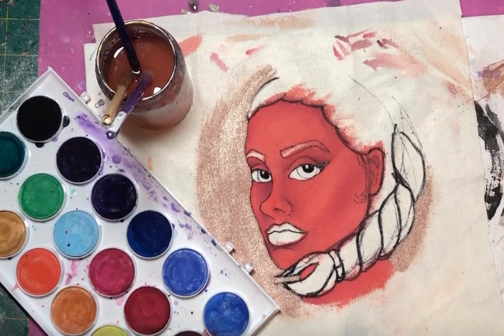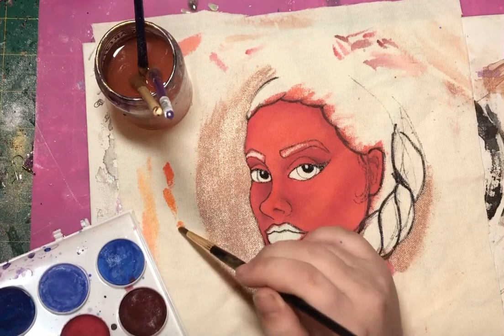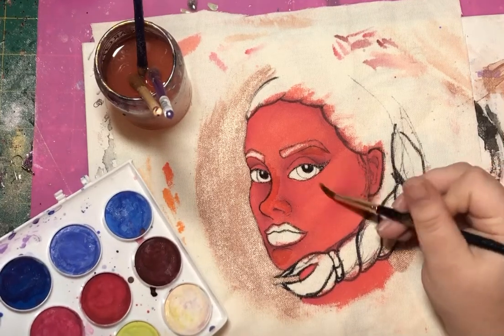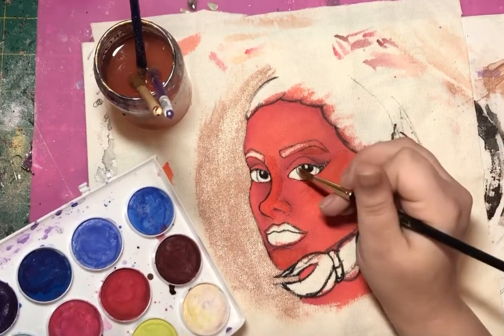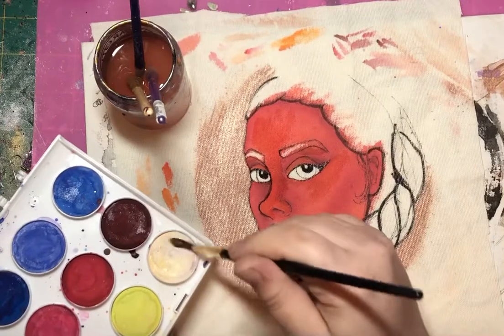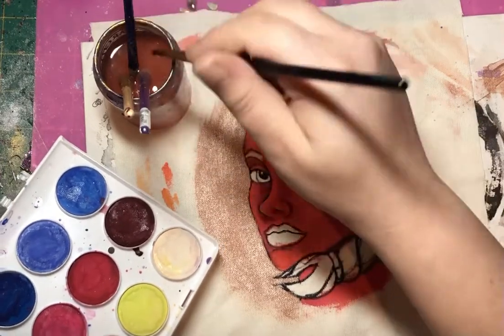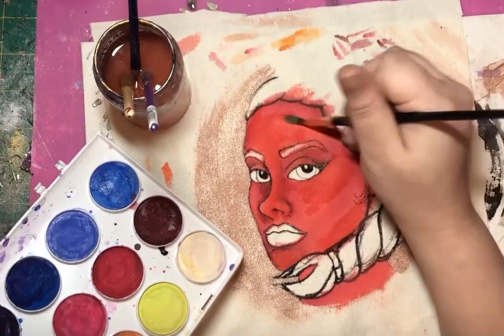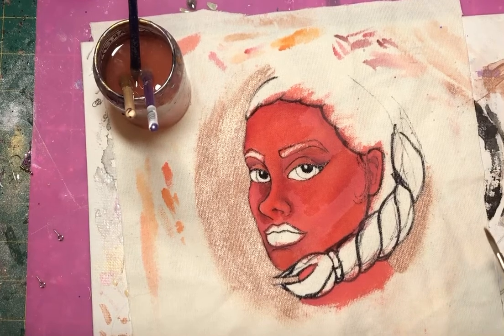How to Add Highlights With Watercolor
Once you have laid down your shadows, you need to add the highlights to get the full 3-D realistic look! In this video I’ll be showing you how I brighten the lightest areas of my watercolor painting.